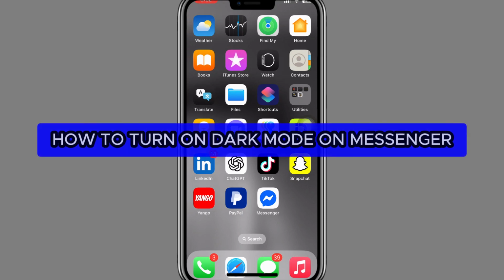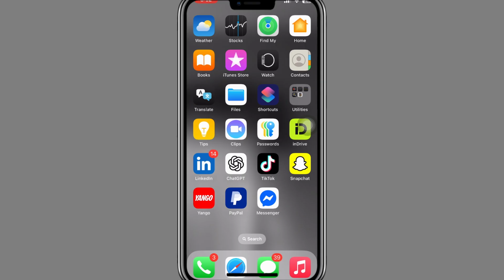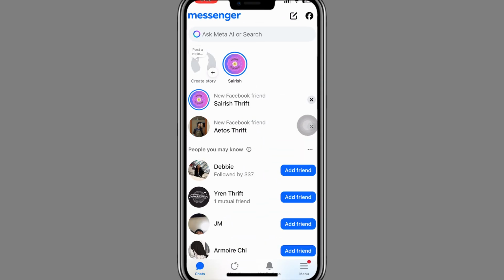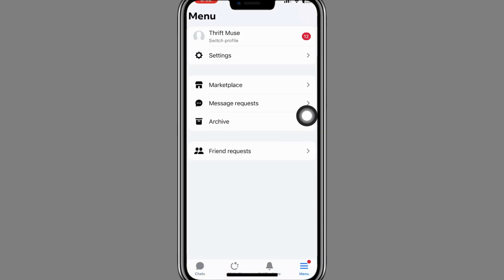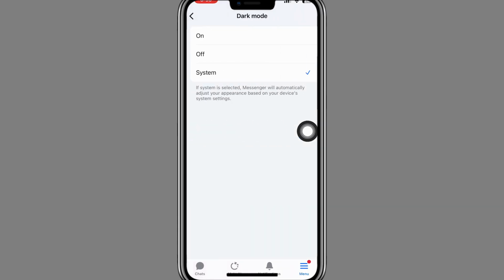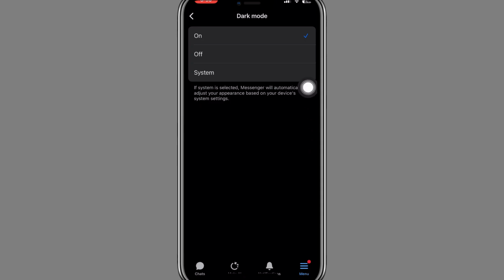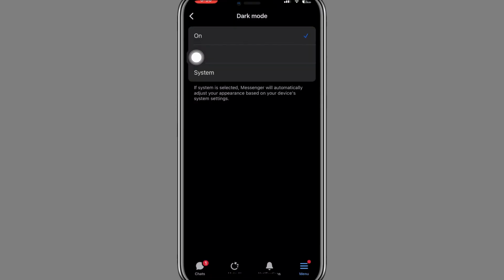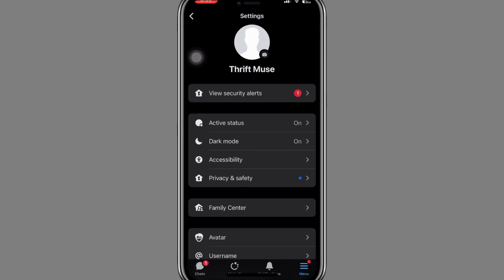How to Turn on Dark Mode on Messenger 2025?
Want a sleek look and less eye strain at night? Learn how to turn on Dark Mode in Facebook Messenger on both Android and iPhone. This easy-to-follow guide walks you through the steps to enable the dark theme, helping you save battery and protect your eyes from harsh light. Whether you prefer dark mode for comfort or style, you’ll have it set up in seconds after watching!